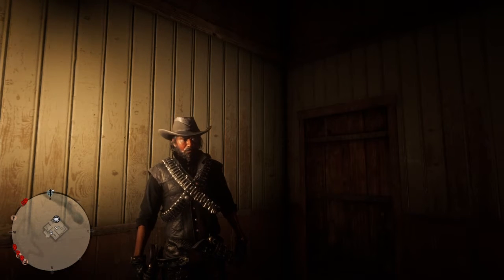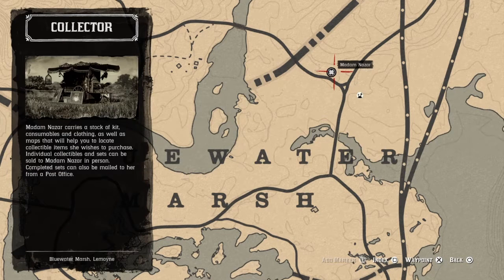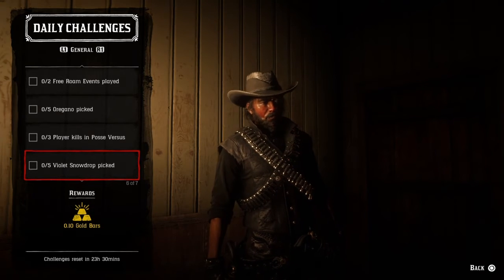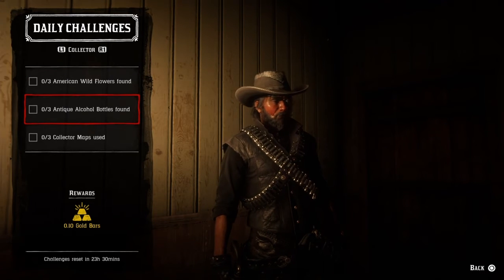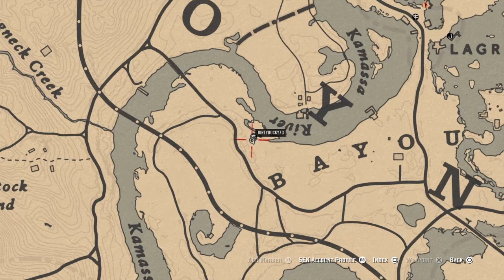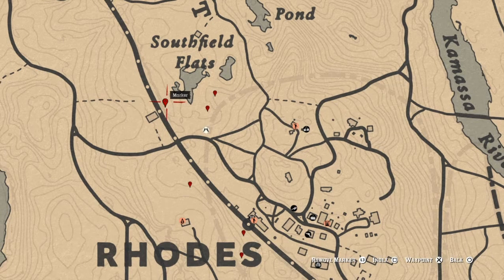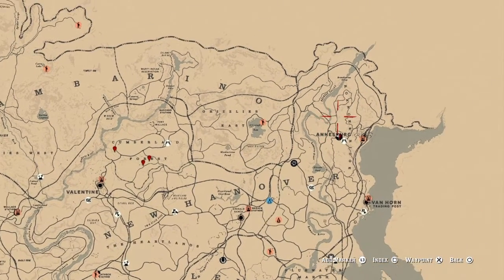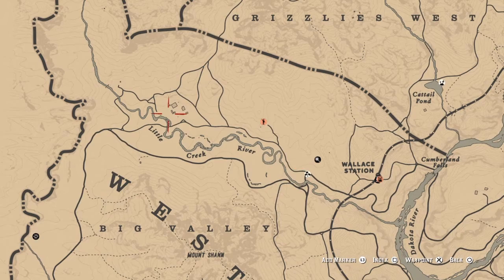RDR2 Online | Daily Challenges & Madam Nazar Location September 2| Dirty Ducky Tips & Locations